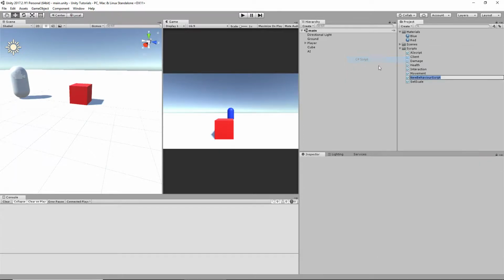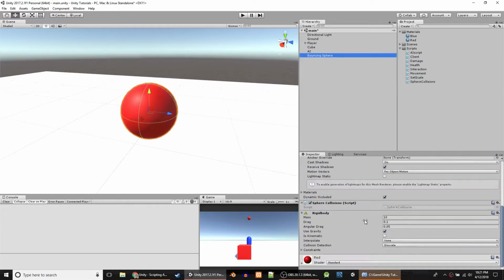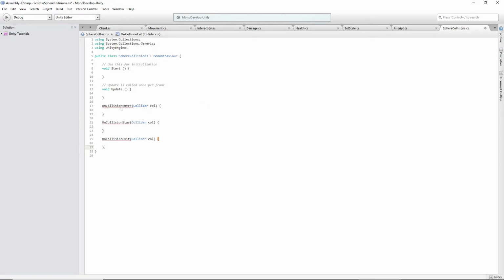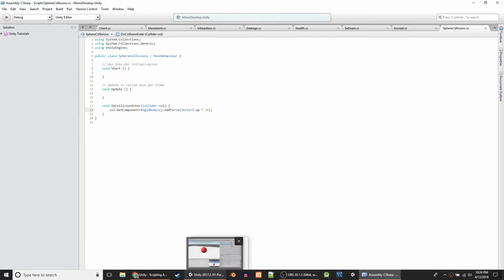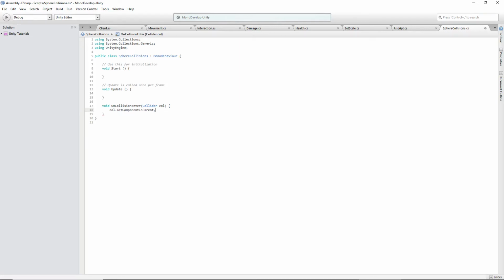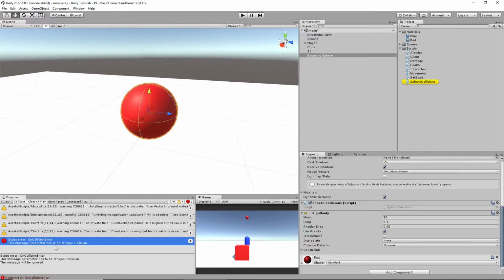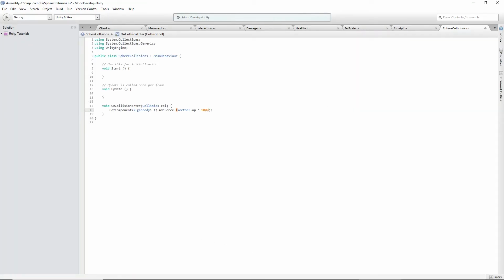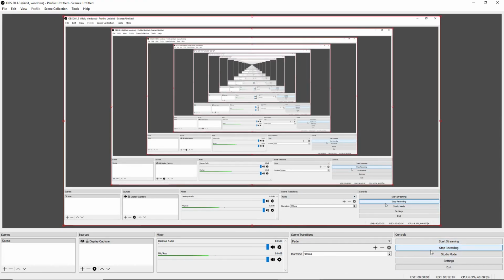Unity - C# Collisions Script (Tutorial)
In this video I teach you how to do stuff upon one object colliding with another. In my example we make a ball bounce.